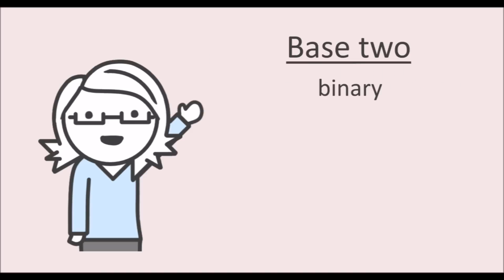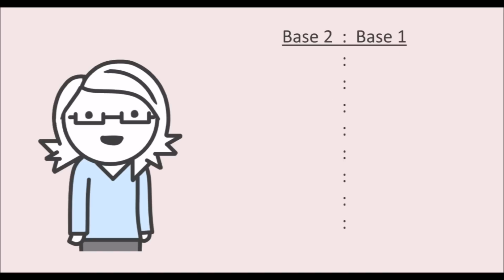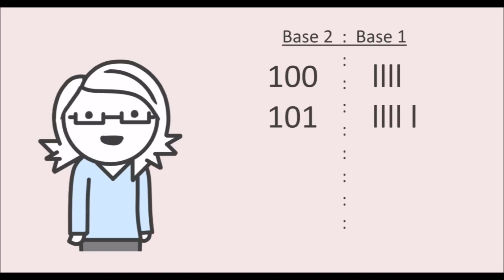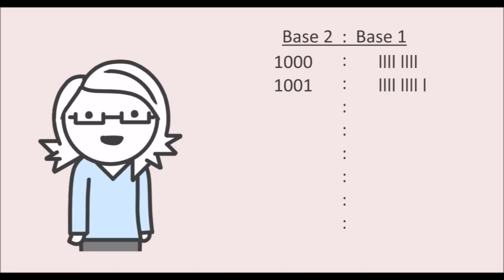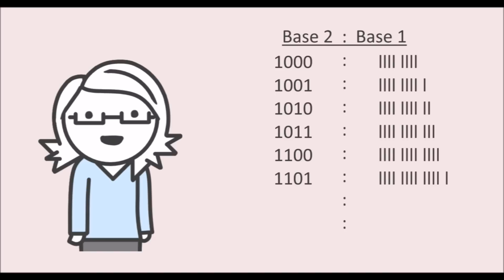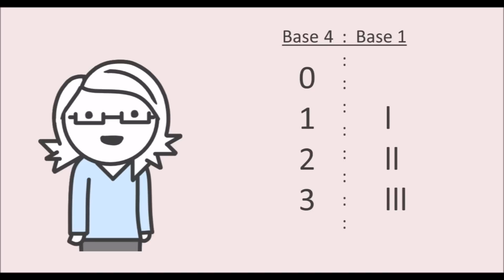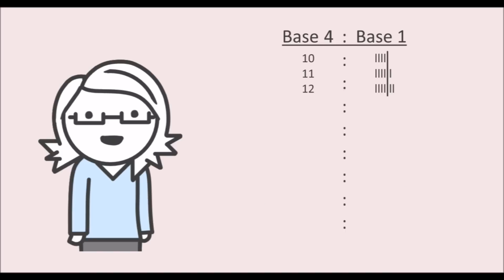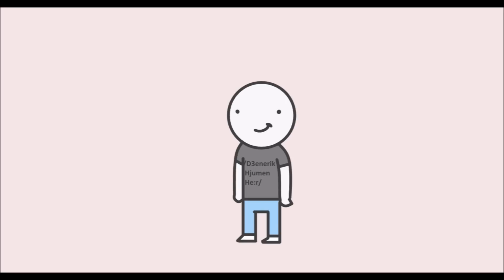Number Bases - Basics